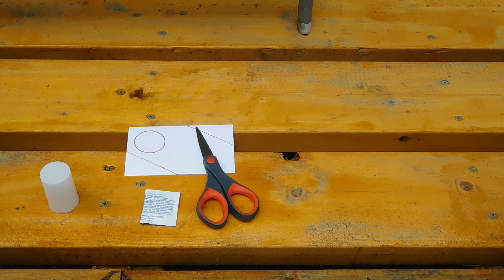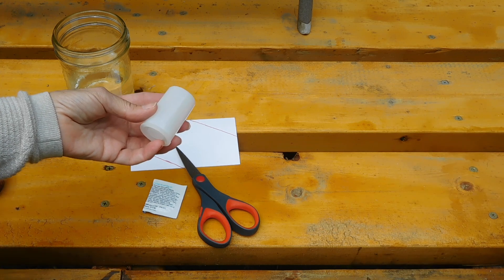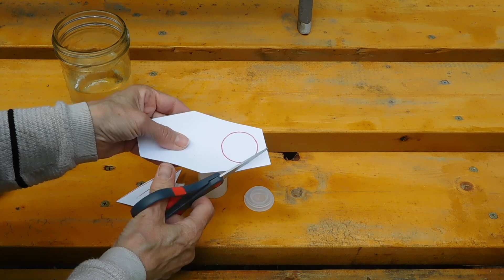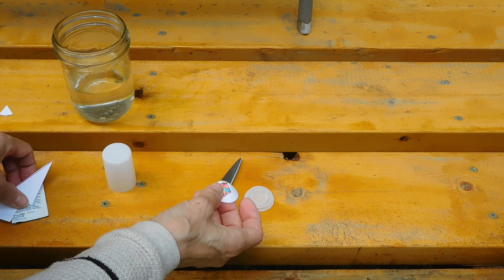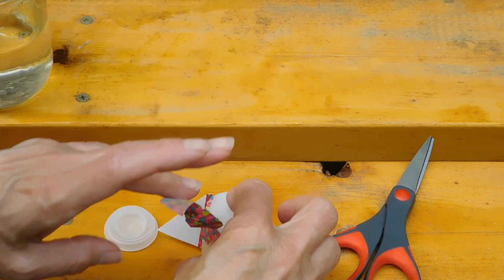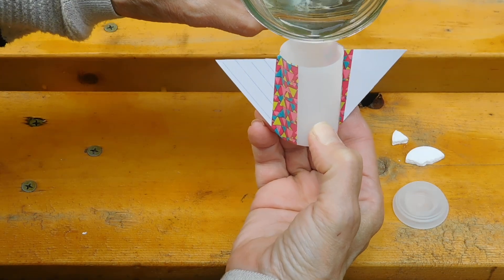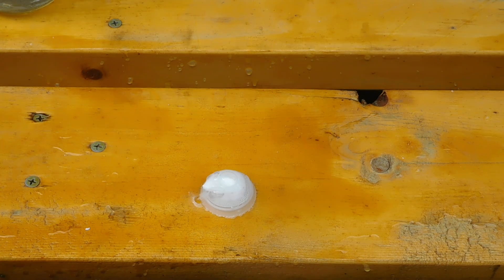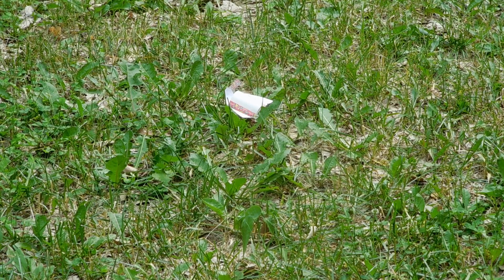Explore + Create: Film Cannister Rockets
With a few simple supplies (film cannister, antacid tablets, index cards and water) you can explore pressure and make a rocket!